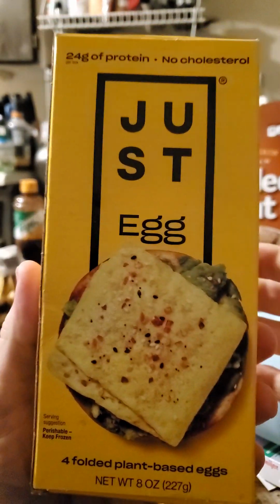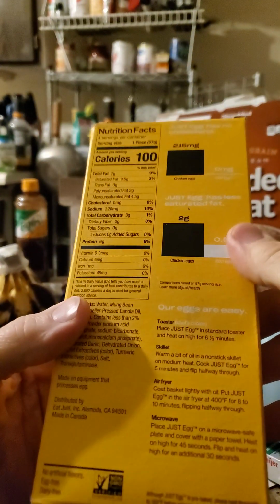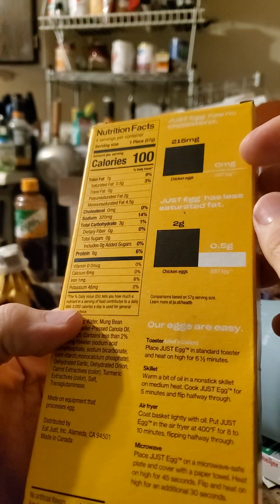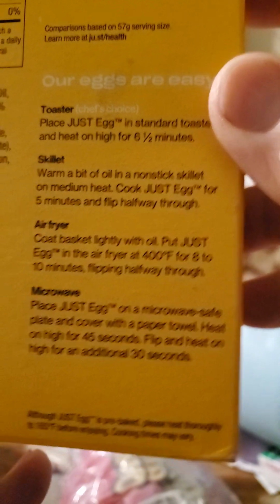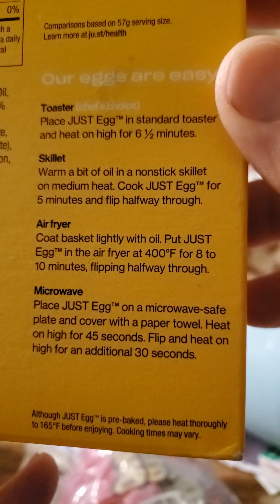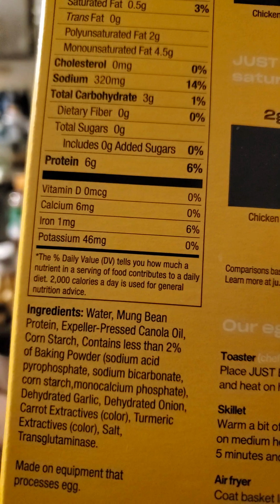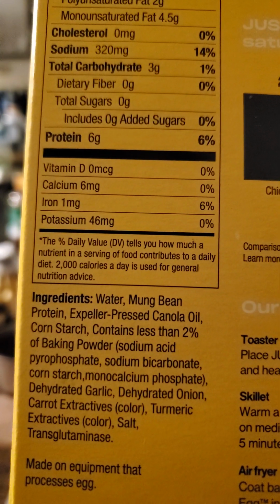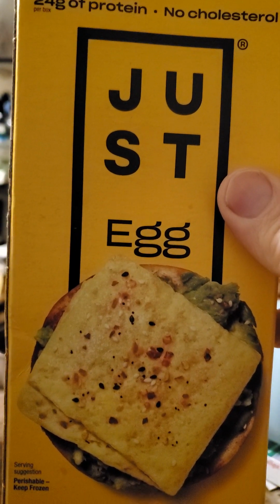Just Egg Folded Plant-Based Eggs Review